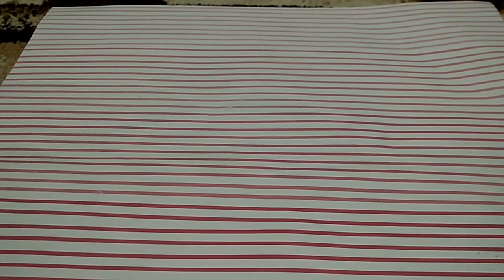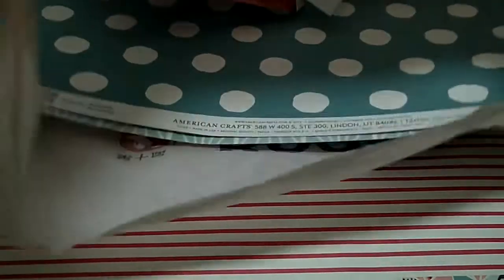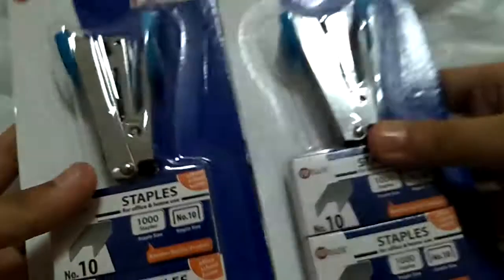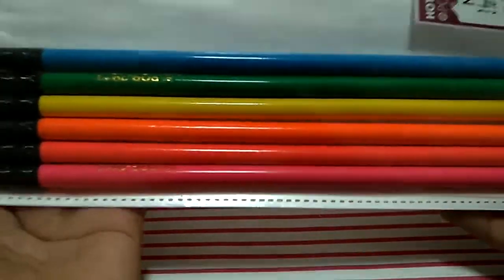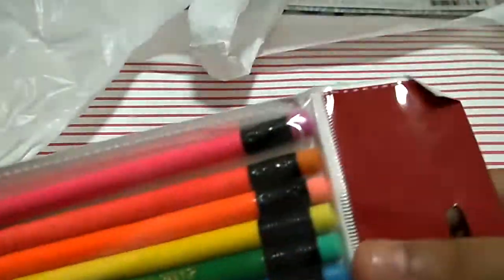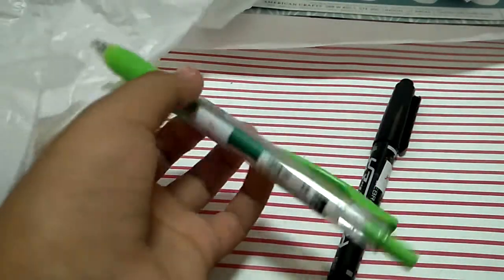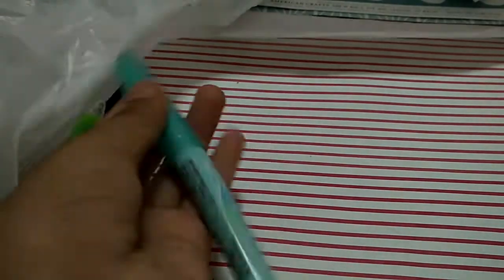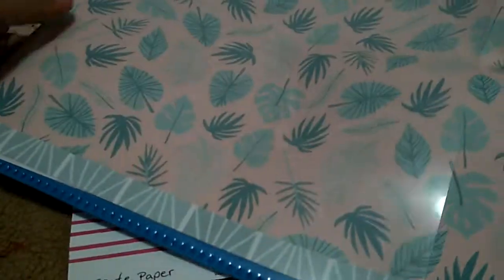BACK TO SCHOOL SUPPLIES HAUL#3||Kyutie Unicorn🦄💖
Sorry bad lighting! open for a magical unicorn!

opppppssss it use its magic to fly. 😁😁😁😁
SC:@aixxhaa
SNOW:@aishaaa
Musical.ly:@aishxxveiro11

sub to thecute banana
Her ig:@heyitssarah_20
Musical.Ly :@banana_ss